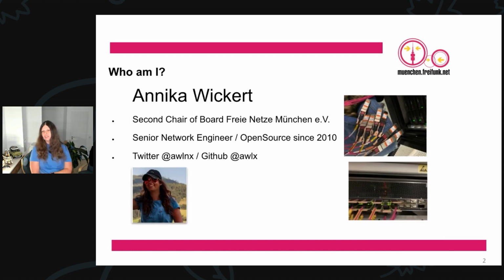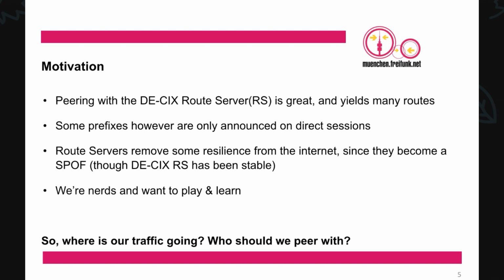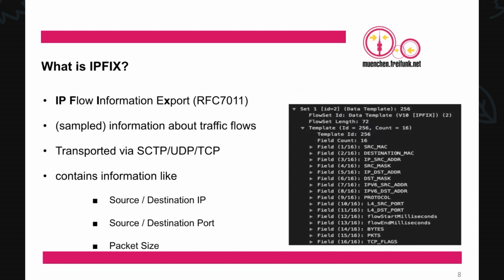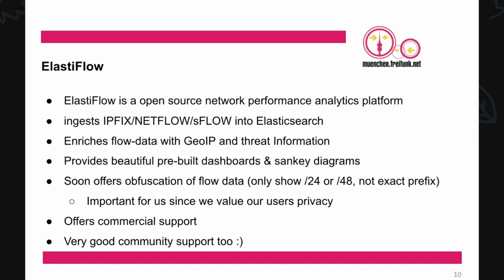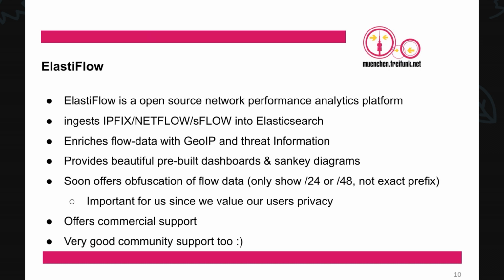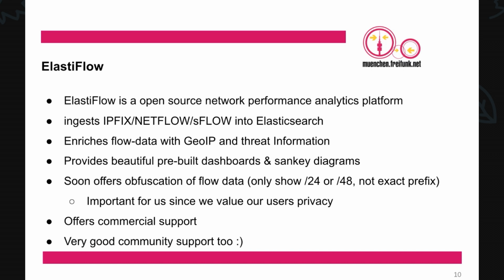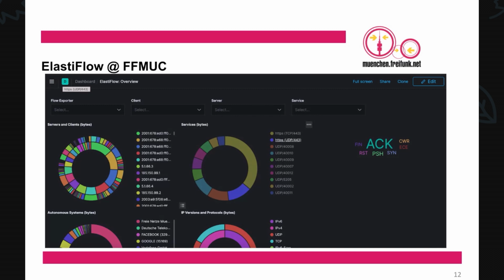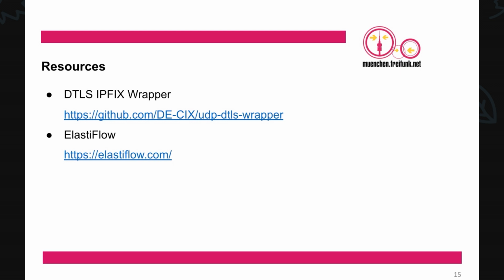DE-CIX virtual TechMeeting 2021: Flow monitoring explained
Annika Wickert, Second chair of board from Freie Netze München e.V., explains flow monitoring from packet capture to data analysis and the use of IPFIX exporter.